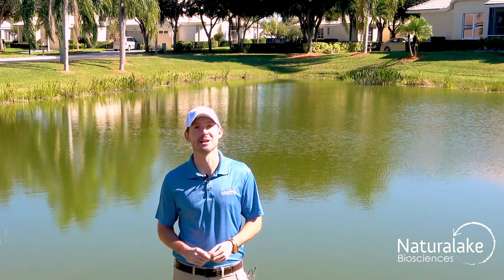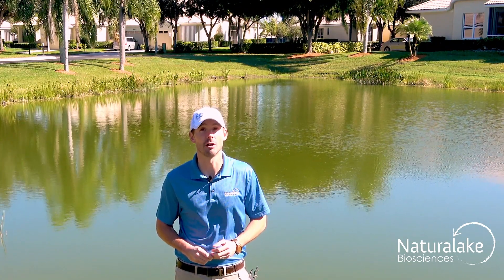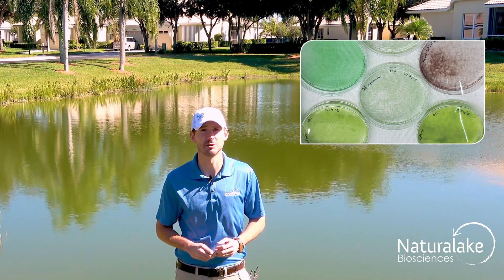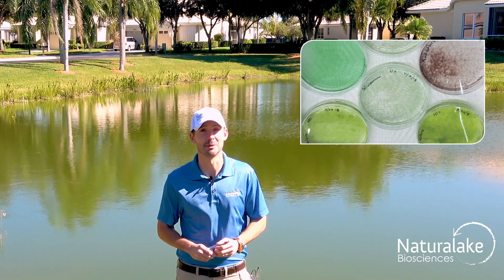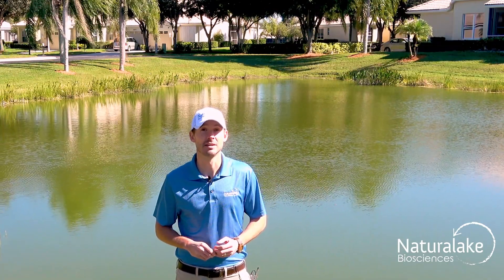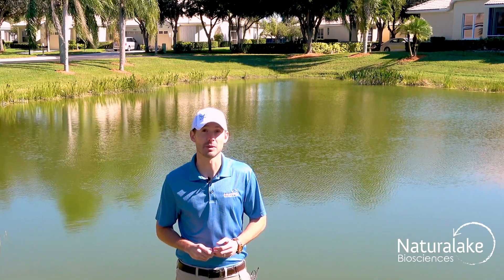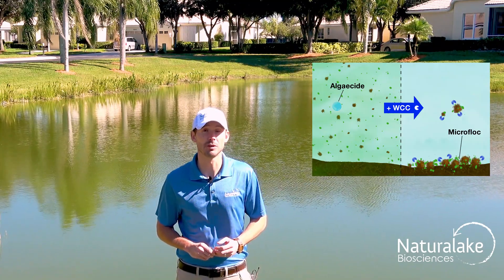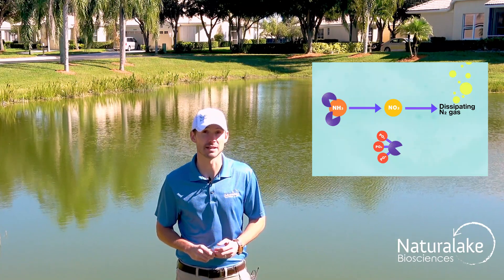Planktonic Algae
Planktonic algae can be observed in many color variations. It is important & essential to any aquatic ecosystem that supports fish & other aquatic life,  but too much can be detrimental.